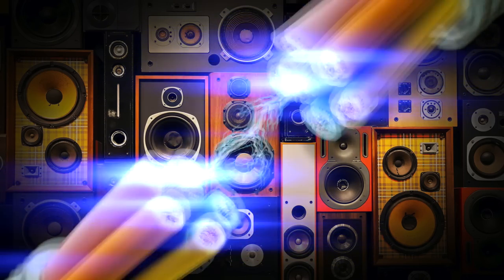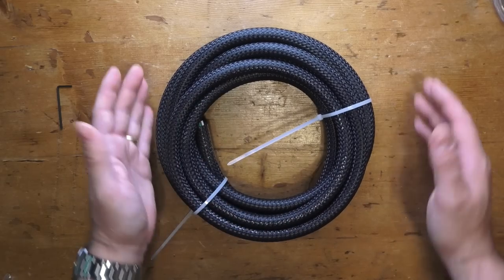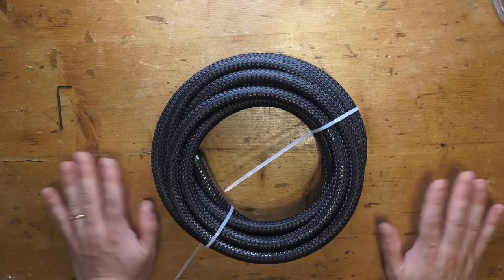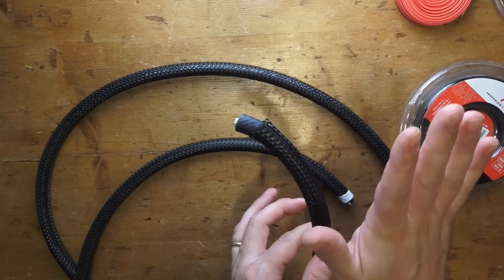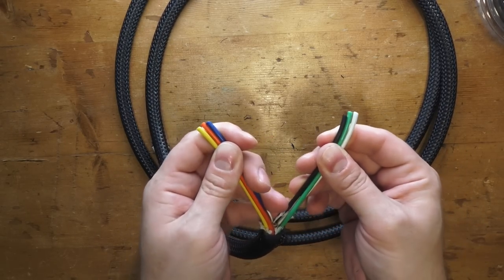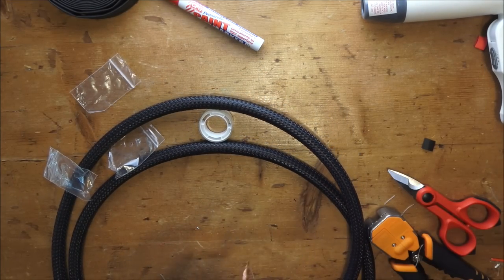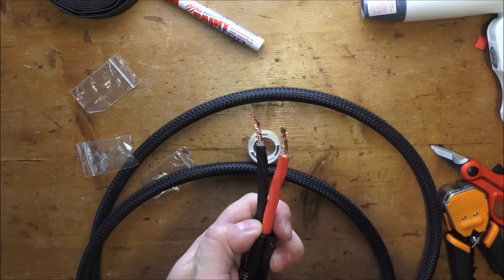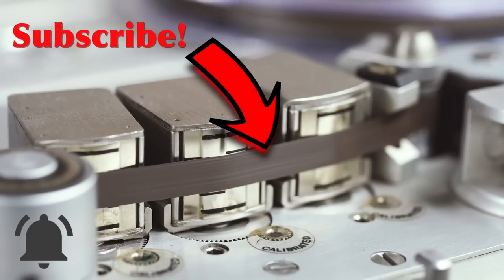The Speaker Cable Guide: Part 2 - DIY audiophile cables!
In Part 2 of the video (Part 1 is ) we finally make our own high-end, audiophile-grade speaker cables. The result is one of the best possible cables you can make DIY. Get ready to blast those loudspeakers!